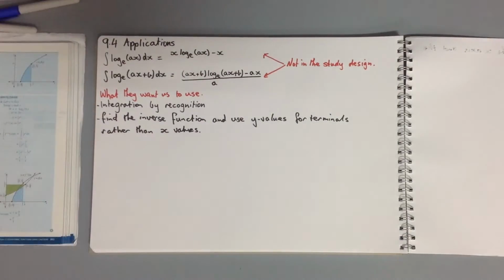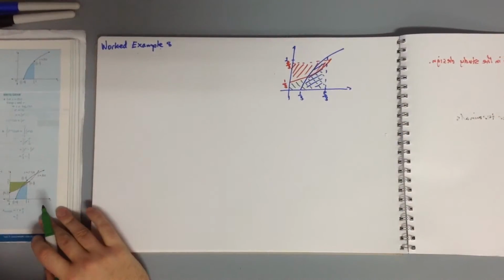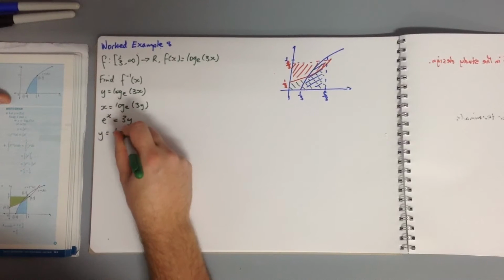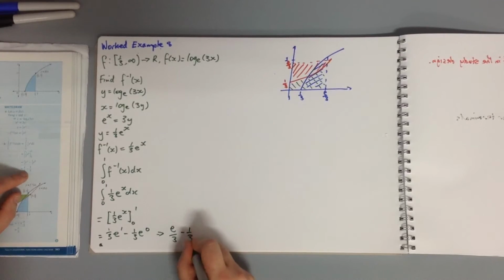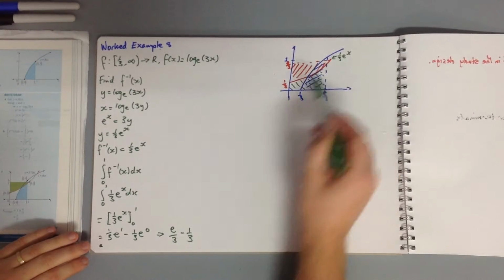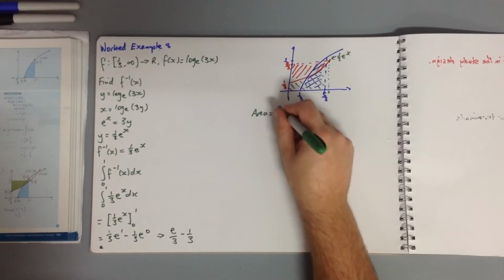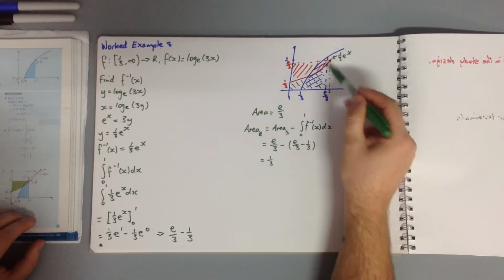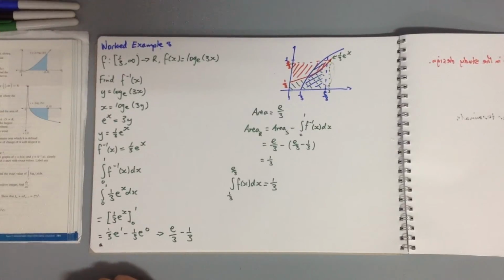Maths Methods 9.4 Applications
In this tutorial students will learn how to find integrals involving logarithms.